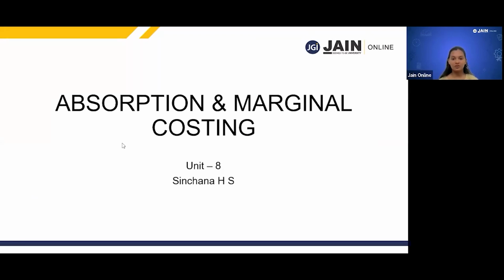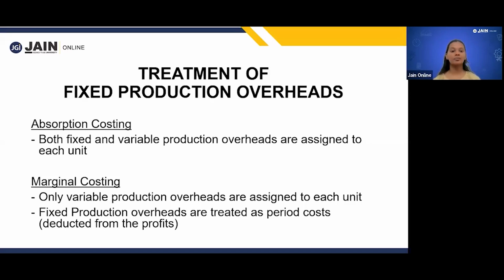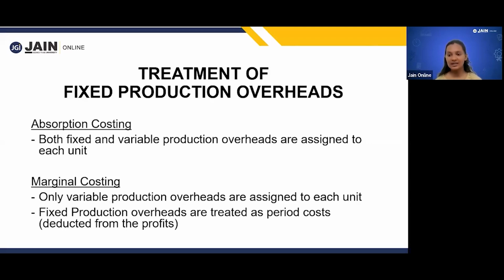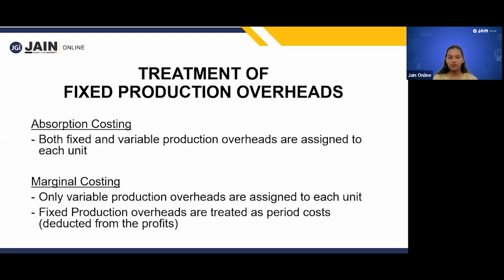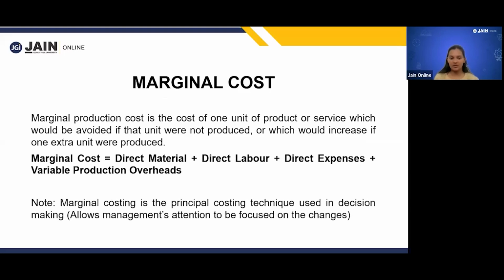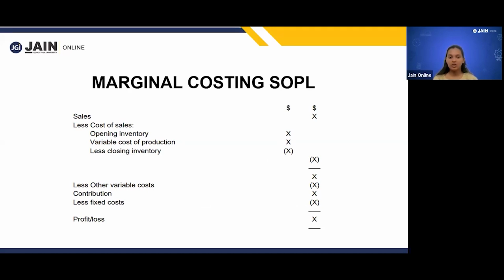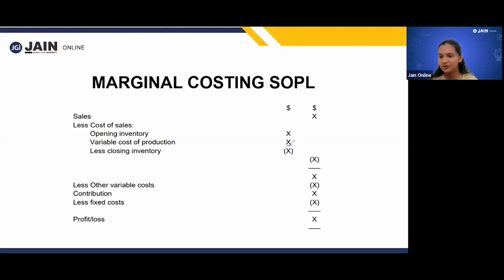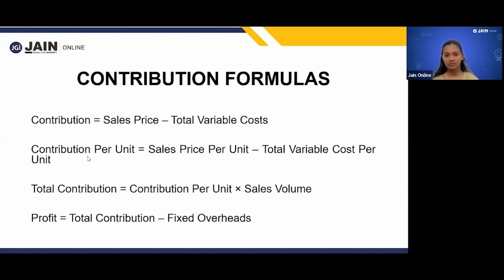B.Com in International Finance & Accounting - ACCA UK Accredited Program | JAIN Online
Get a comprehensive preview of the B.Com in International Finance & Accounting program at JAIN Online, accredited by ACCA, UK. This program is designed to give you a strong foundation in international finance and accounting, with a focus on globally recognized principles and practices.

In this session, we explore key topics such as:

Treatment of Fixed Overheads
Marginal Costs
Absorption Costing
Contribution Analysis
Whether you're aspiring to become a certified accountant or looking to enhance your finance skills, this program will prepare you for a successful career in finance and accounting on a global scale.

Why Choose This Program?

ACCA Accreditation ensures international recognition of your degree.
Learn critical financial and accounting techniques for global business operations.
Develop the skills needed to thrive in diverse industries and sectors